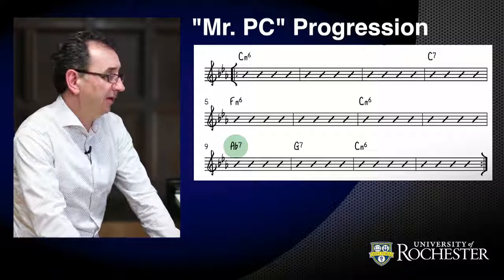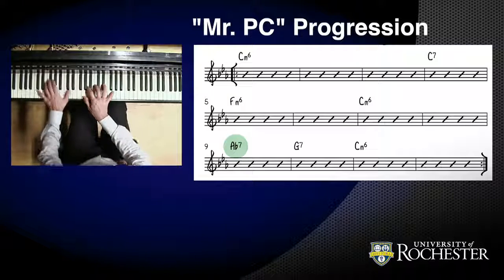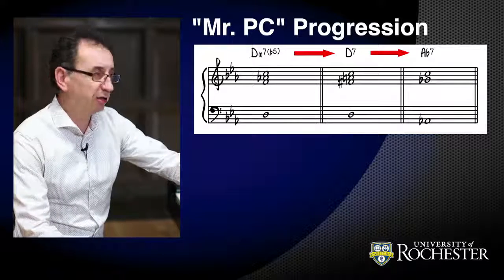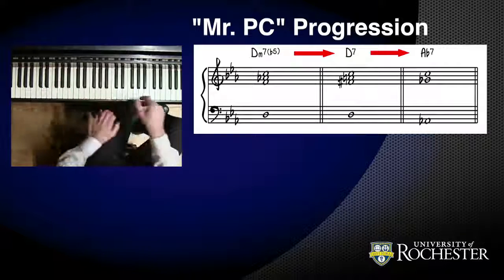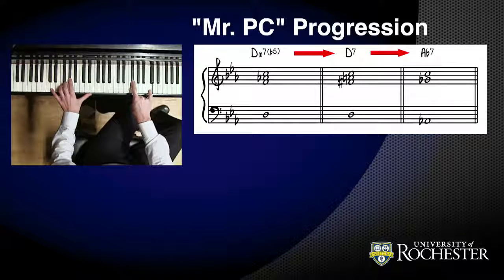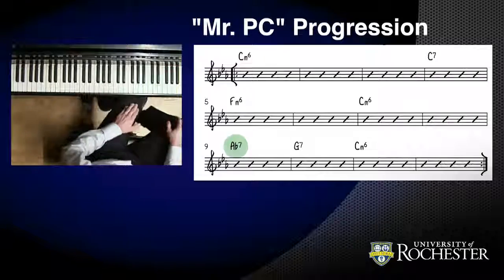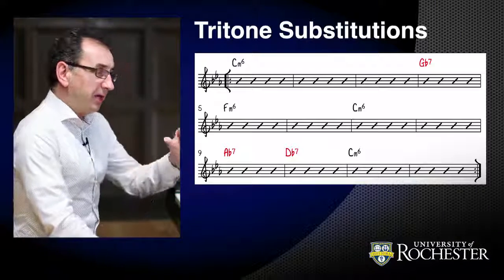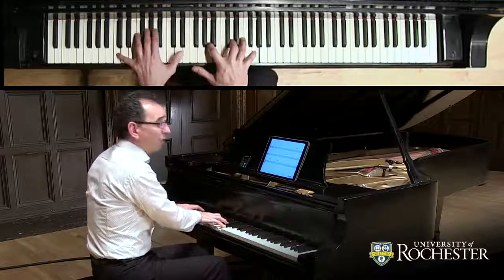5.2 “Mr. PC” Progression – Analysis and Tritone Substitutions